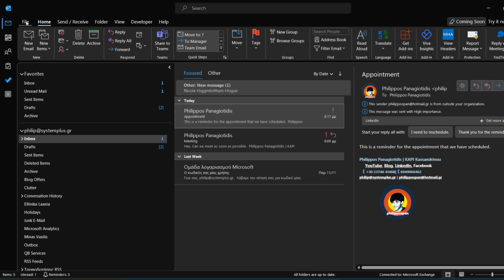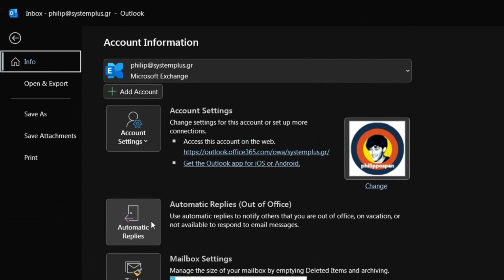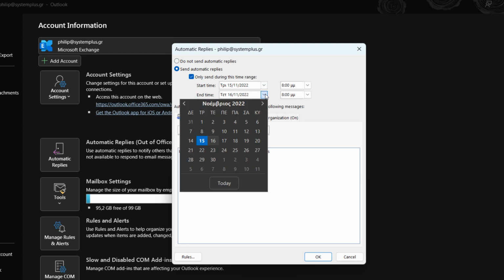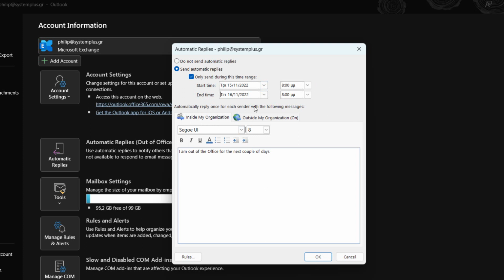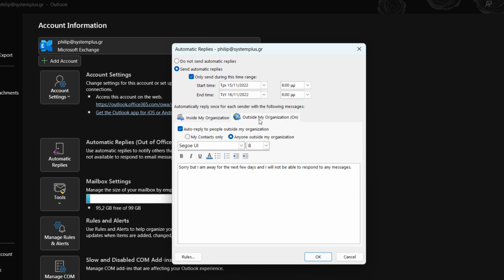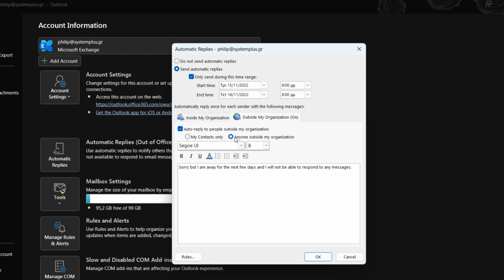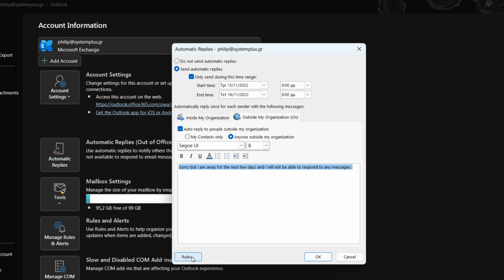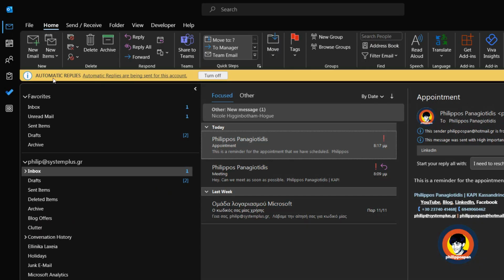How To Set Automatic Replies (Out Of Office) in Microsoft Outlook?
In this video, you will learn how to set automatic replies (Out of Office) in Microsoft Outlook. This feature allows you to notify people that you are unavailable, ensuring professional communication even when you’re away.
You will see:
• 🖱️ How to open Outlook and go to the File tab.
• 📑 How to select Automatic Replies (Out of Office).
• 🔎 How to choose Send automatic replies and set the time range for your absence.

🎵 Credits
Music Theme: Find Your Way Beat — Nana Kwabena
Female Voice: LexPan
Intro Video: F1 Digitals (Pixabay)